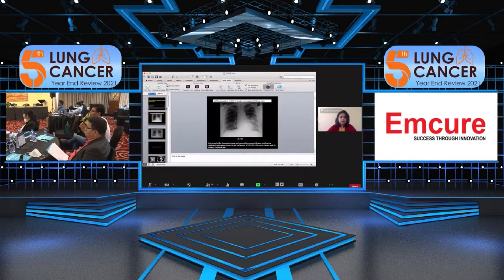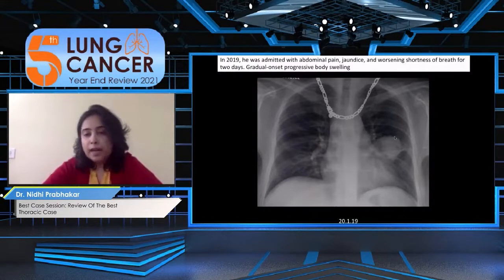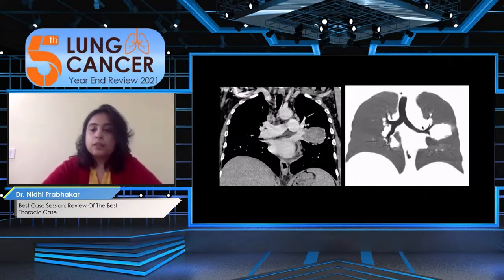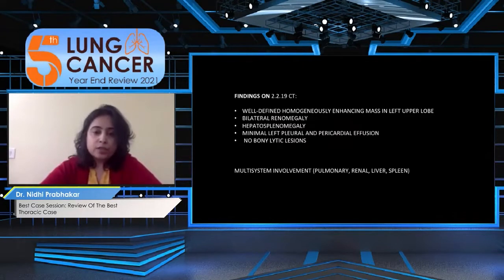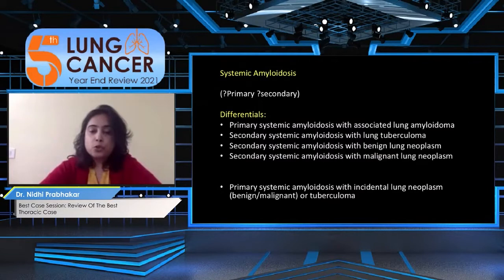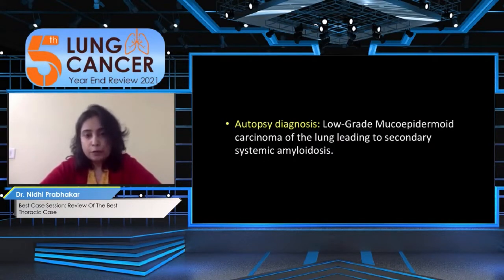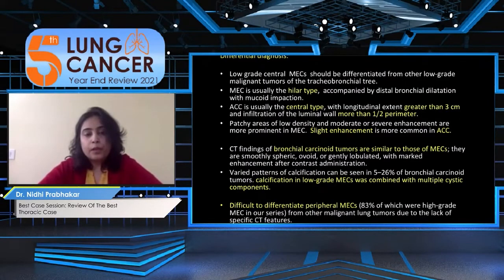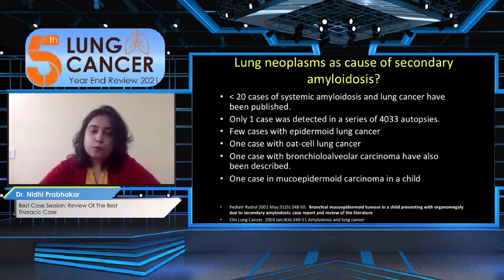Dr. Nidhi Prabhakar - Review of the best Thoracic Case - 5th Lung Cancer Year End Review 2021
Radiology Workshop - 5th Lung Cancer Year-End Review 2021 | 05 December 2021 | 11:00 AM IST | Hotel Sahara Star, Mumbai

Cancer Research And Statistic Foundation organized a hybrid conference "5th Year-End Review in Lung Cancer" with the support of "Institute of Pulmonology Medical Research & Development" & "Sunrise Oncology Centre".

Session: 5th Lung Cancer Year-End Review 2021